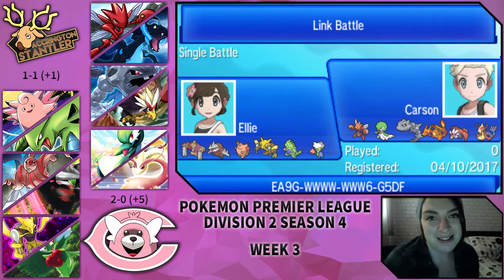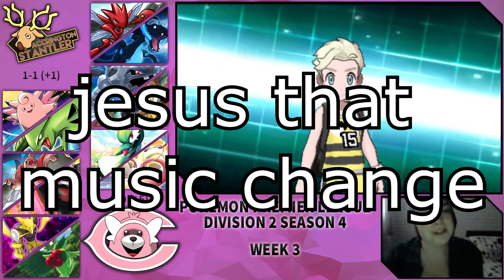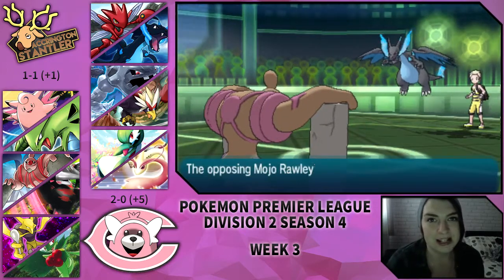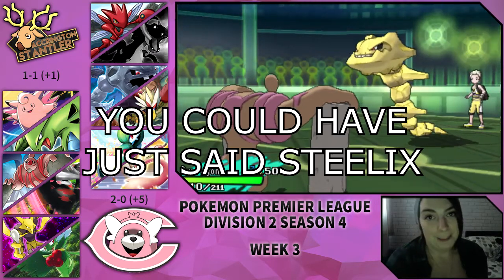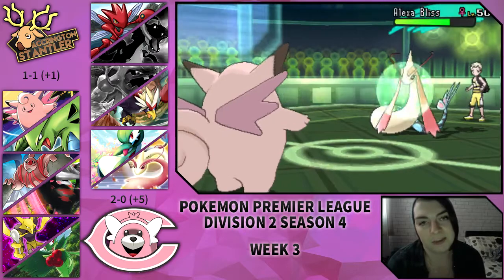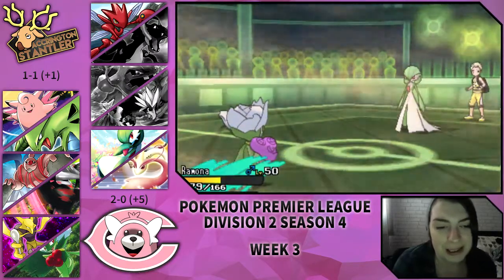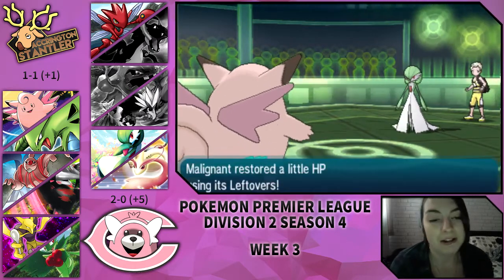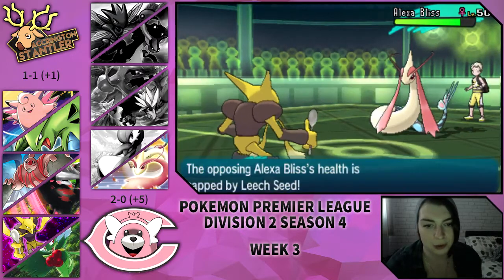PPL D2 S4W3 | [Accrington Stantler] (1-1) vs [Chicago Bewears] (2-0)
I really hope you enjoyed this weeks battle, I spent a load of time editing so feedback would be appreciated!

IMPORTANT LINKS:
PPL YouTube: